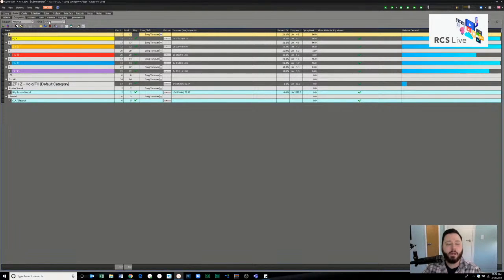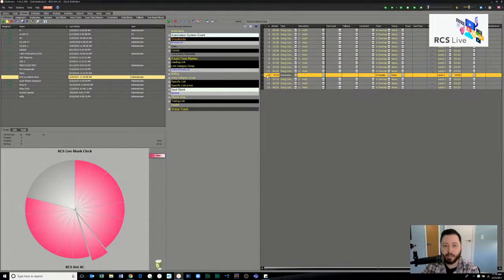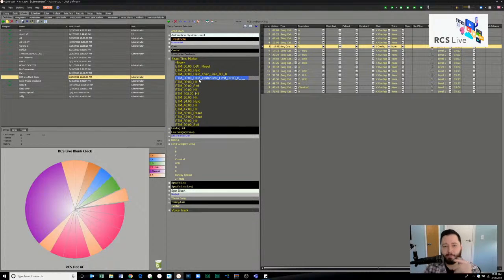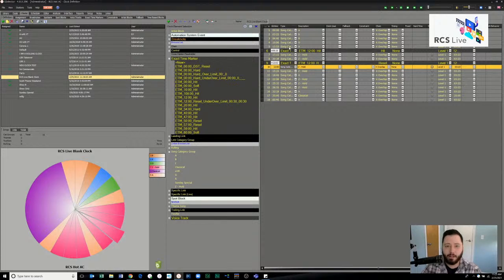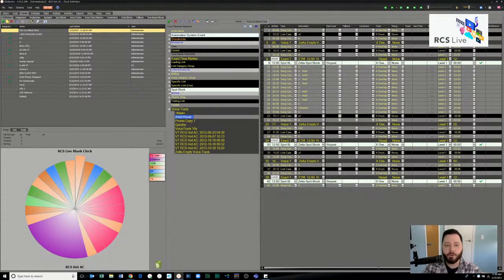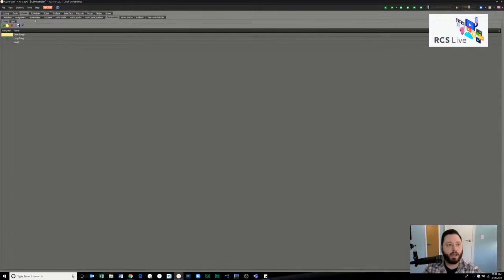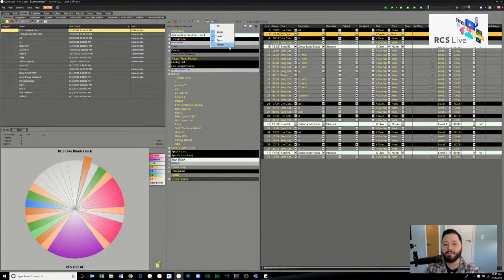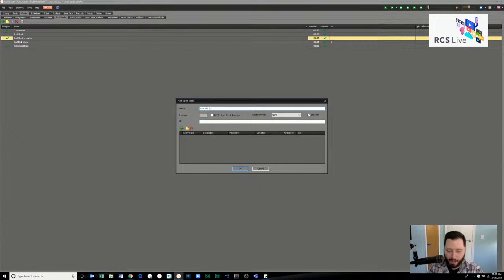RCS Live: Building GSelector Clocks (2/25/21)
In past videos, we've covered advanced GSelector Clocks, including Clock Constraints, Optimizations and more. But, we never discussed basic clock building. So this week, we're going to break down how to build a basic clock, breakdown each column's purpose, and options to override your clock schedule.